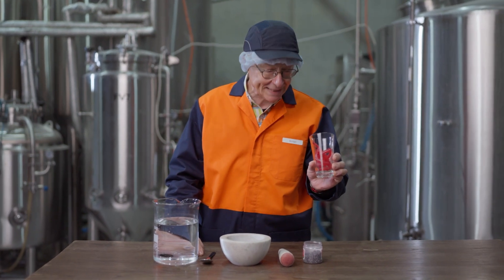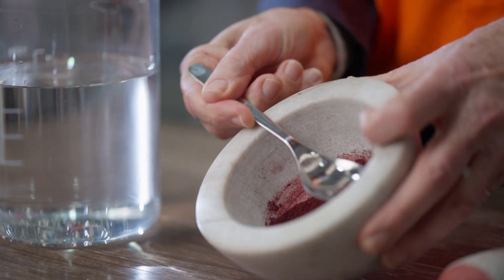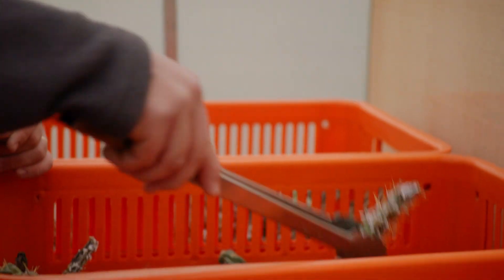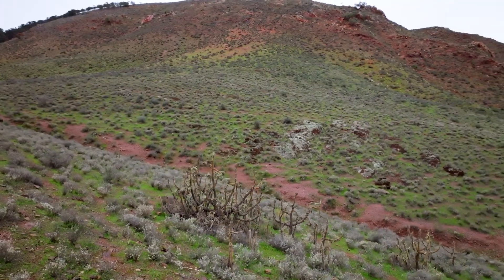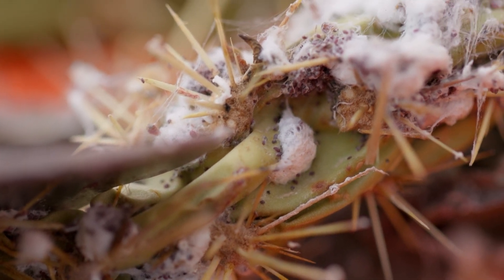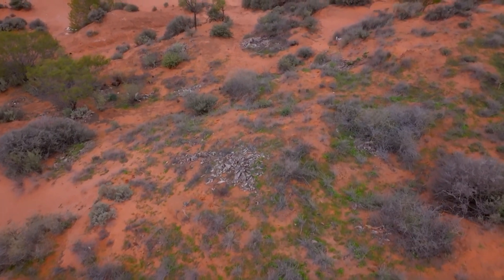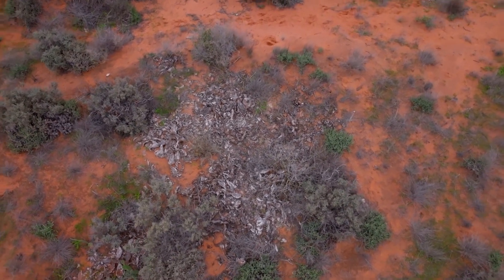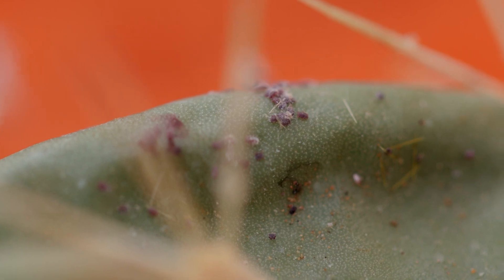This Bug Juice Kills Cactus Armies and we EAT it!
You’ll never look at red lollies the same way again! From the candy factory to outback cactus-killing missions, this is the weird — and surprisingly tasty — truth behind the colour red!

Watch all episodes of Dr Karl's How Things Work now on ABC iview
00:00 Bug Juice in Your Candy?! – The surprising source of red lollies
00:35 Allen’s Factory Tour – 18,000 square meters of sweet creation
01:10 Red Reigns Supreme – Dr Karl on why it’s always our favourite colour
02:00 Meet Cochineal – Up-close with the mini insects behind the dye
02:45 DIY Insect Dye – Turning bugs into a crimson pigment
03:20 Pest Turned Savior – Cochineal’s role in defeating prickly pears
04:00 Bio-Warfare Done Right – Safe vs. invasive species.